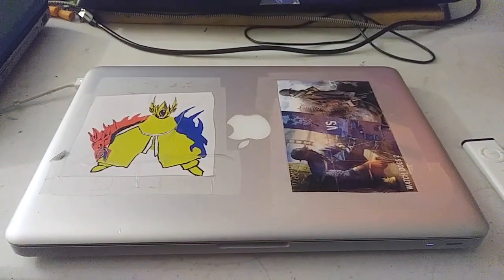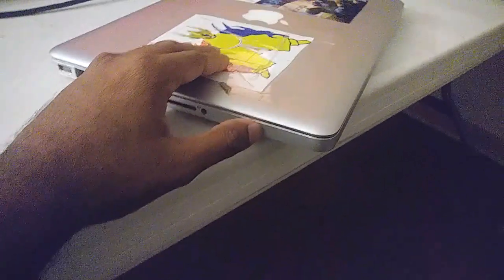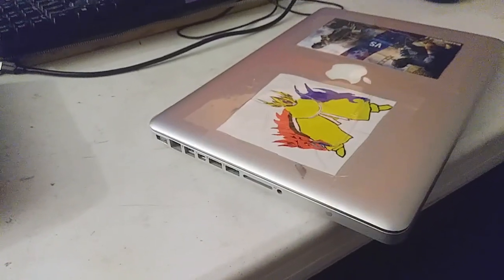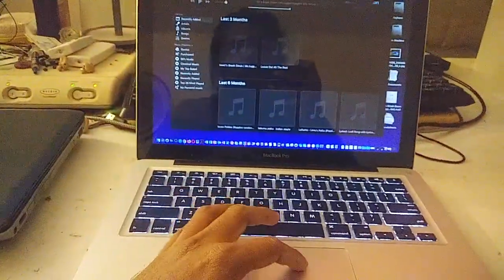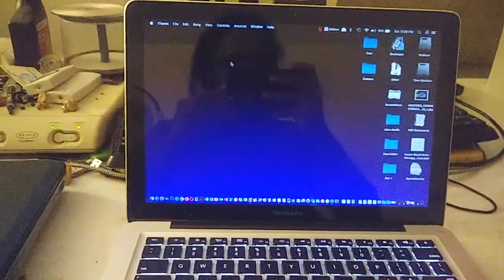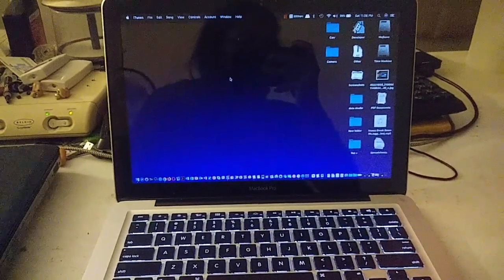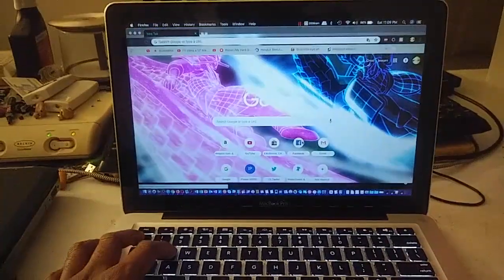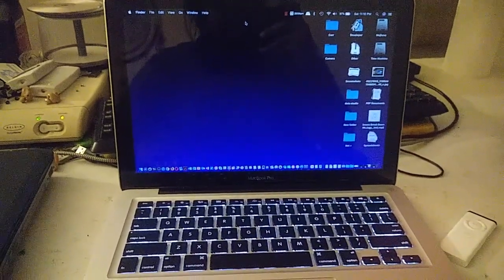Macbook Pro Mid 2012 Review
Mid 2012 Macbook Pro
Intel Core i5 2.4GHZ (3rd gen)
10gb of DDR3 Ram
Intel HD Graphics 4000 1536 MB
Display nonRetina 13.3in
500GB Western Digital SSD (OS)
1TB Western Digital HDD (time Machine)
Mac OS Mojhave!